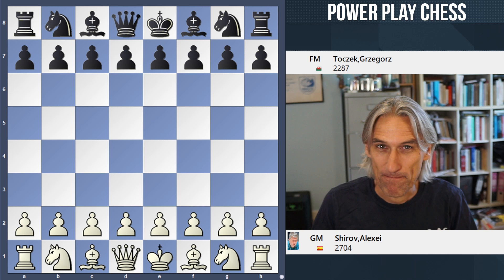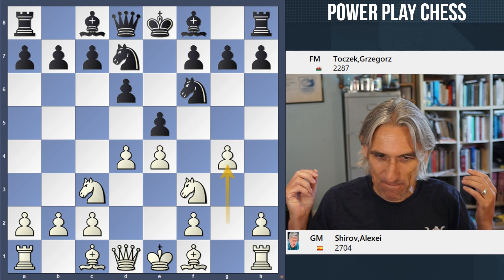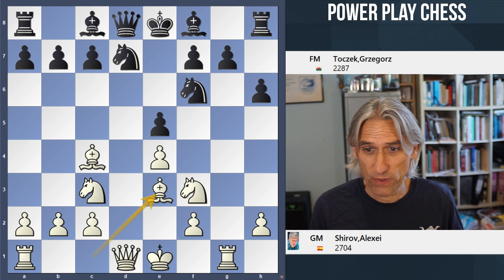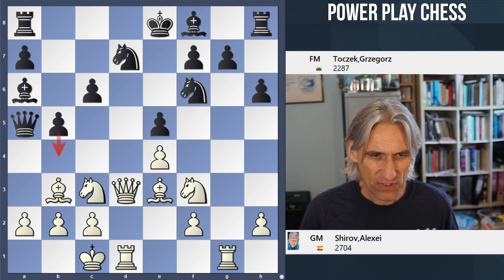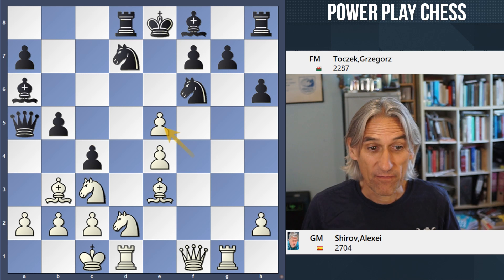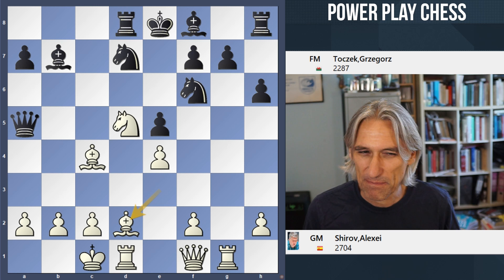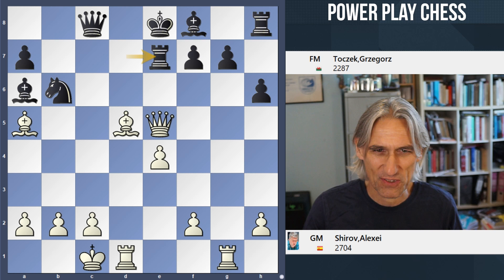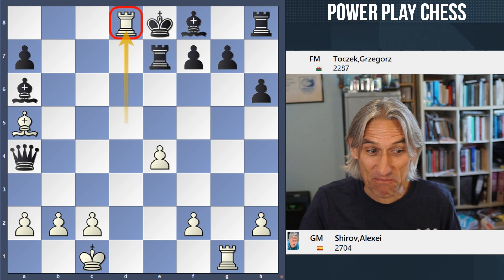2+2 = 5 | Alexei Shirov vs Grzegorz Toczek | Chess Olympiad Chennai 2022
Chess Grandmaster Daniel King examines Alexei Shirov vs Grzegorz Toczek, Chennai 2022.